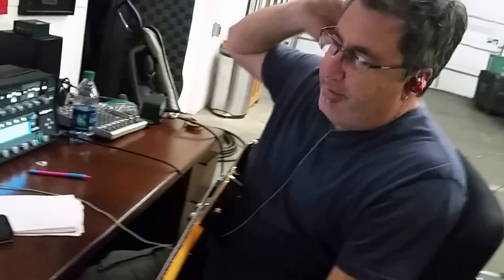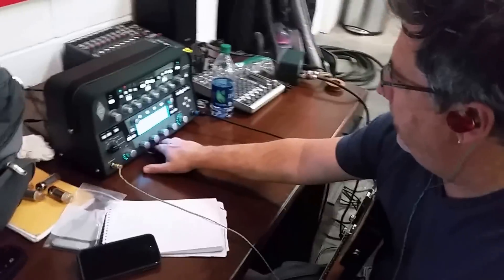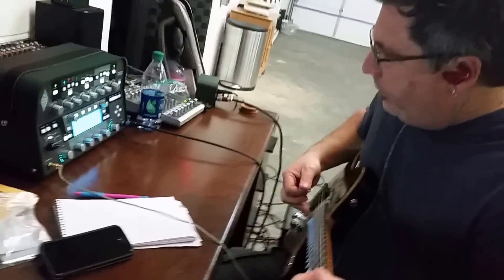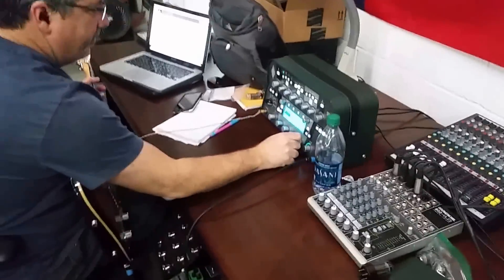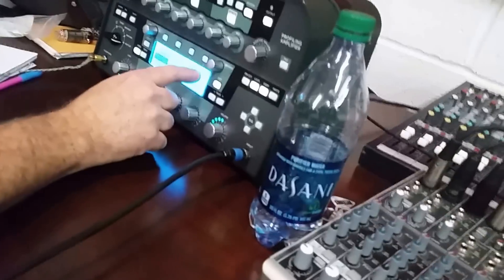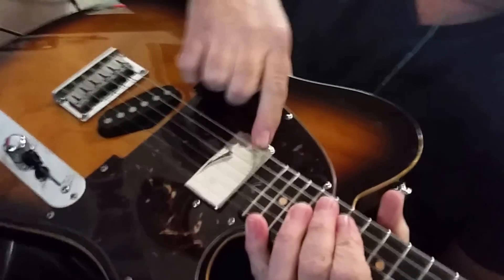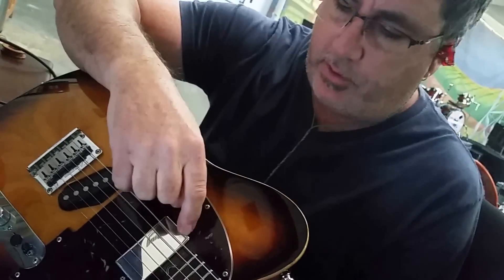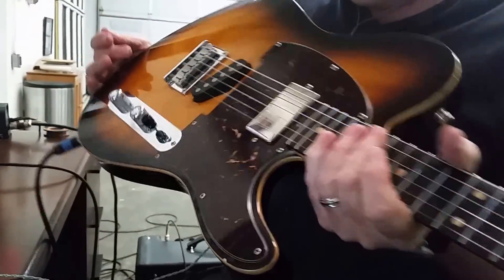Me and Michael Britt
Me and Michael Britt profiling a Fender Junior in Nashville